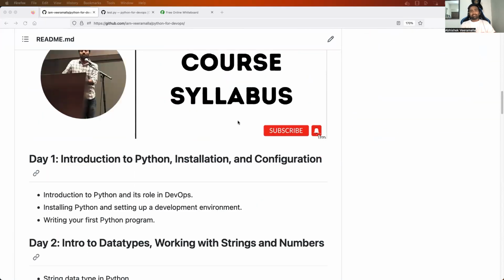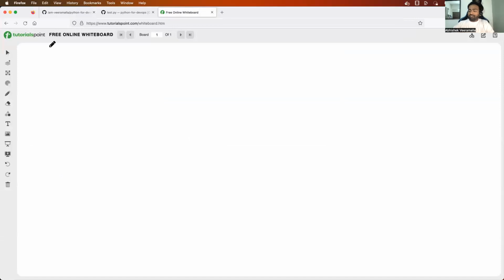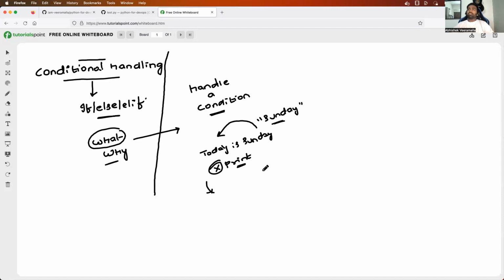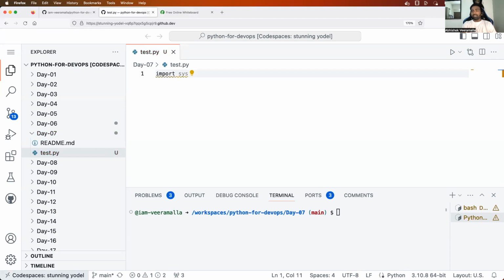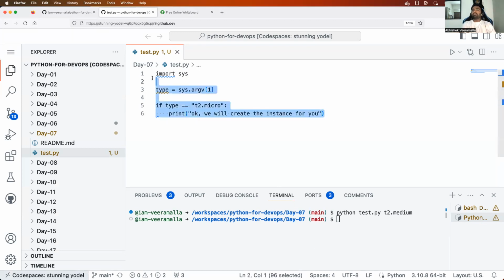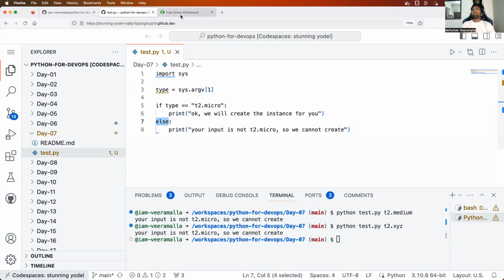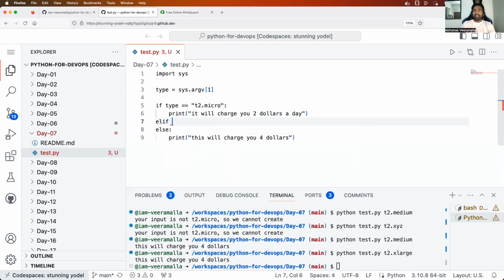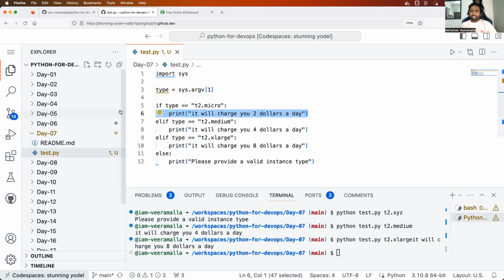Day-7 | Conditional Handling | IF, ELSE, ELSE IF | Python for DevOps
DEVOPS FAQ
DEVOPS
WHAT IS DEVOPS ?
WHY DEVOPS ?
LEARN PYTHON
WHY GITOPS ?
LEARN GITOPS ?
AWS COURSE
Python
Learn Python from Basics
Python course
Simple Python Course